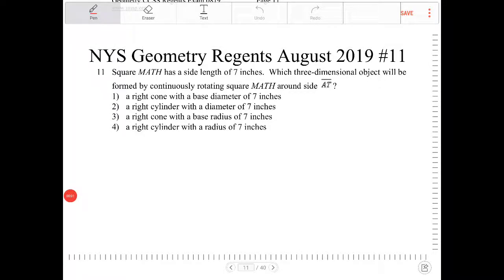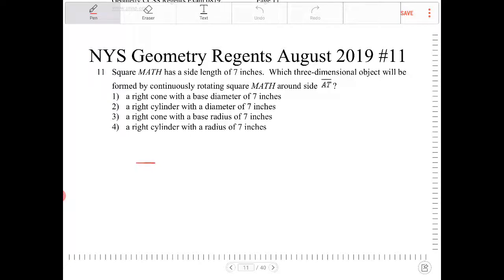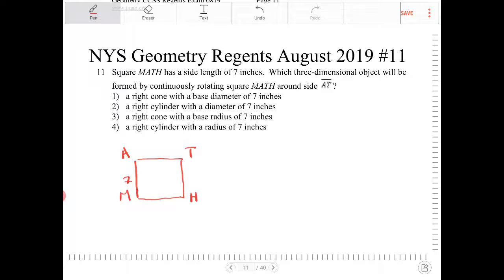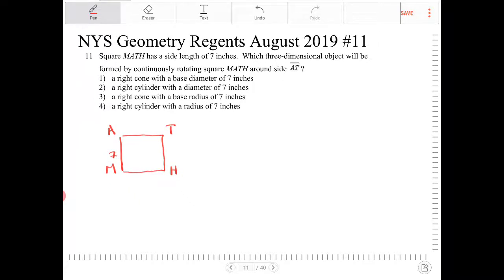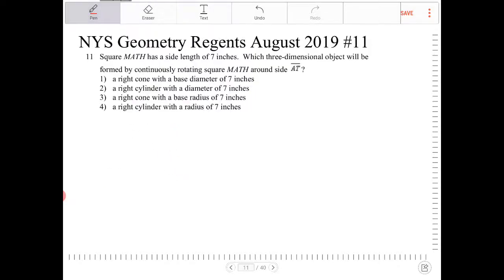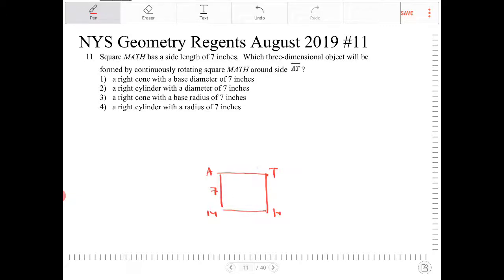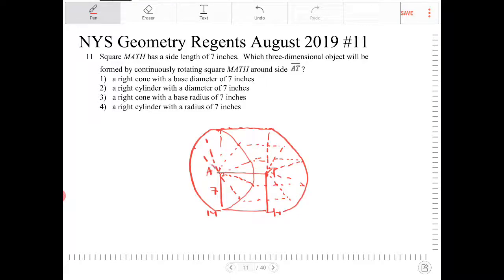NYS geometry regents August 2019 question 11